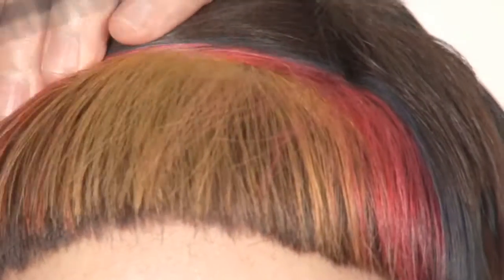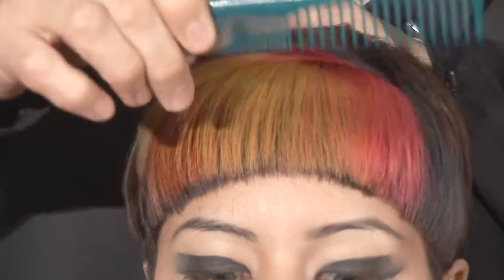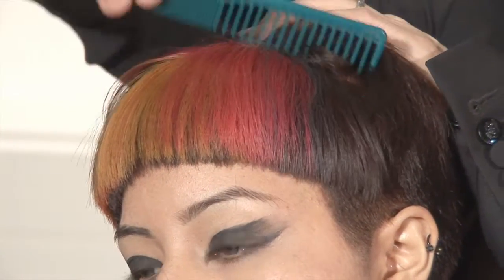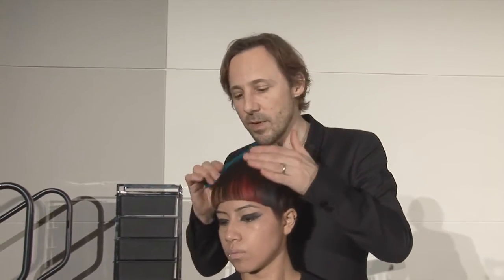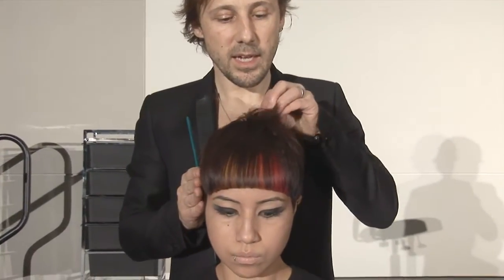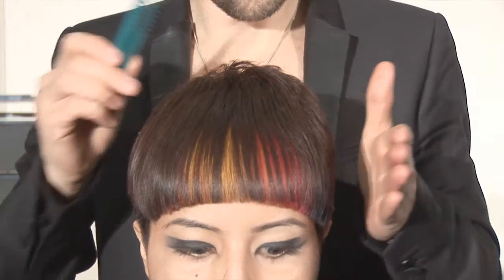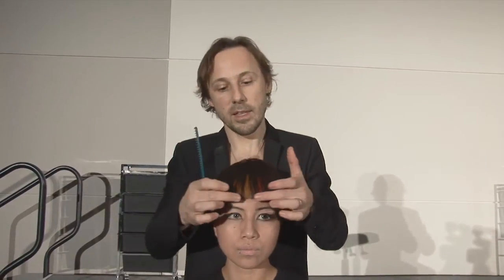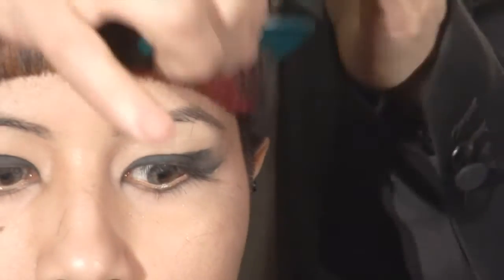Creative Color Placement on a Pixie Cut with Saco's Richard Ashforth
Richard Ashforth breaks down a color model and explains his placement technique, as well as the complementary cut!

Learn MORE! Buy Saco's Primary DVD and explore the concepts of pure color